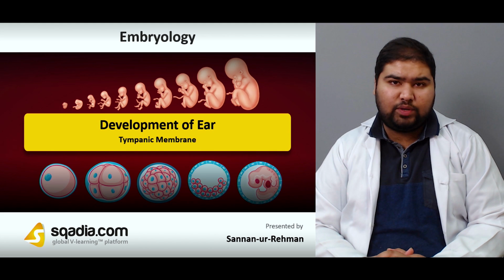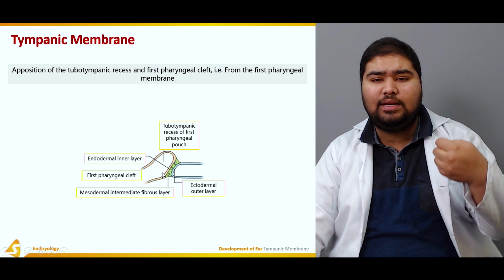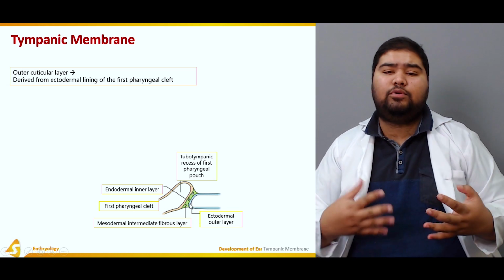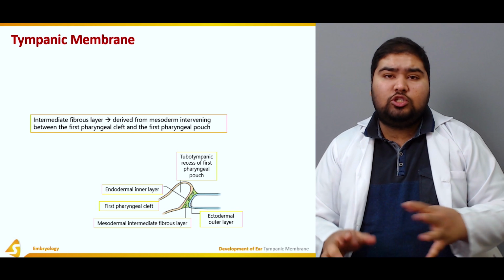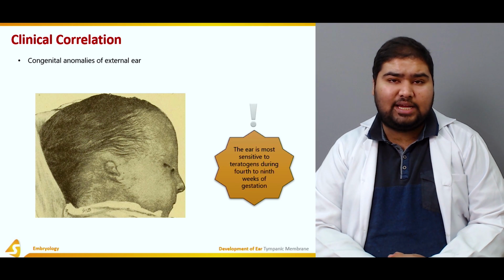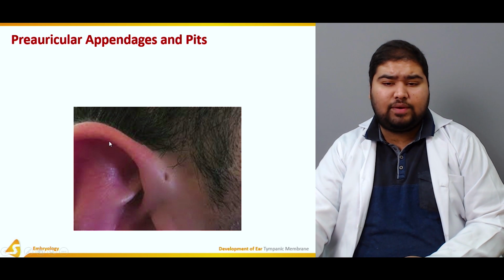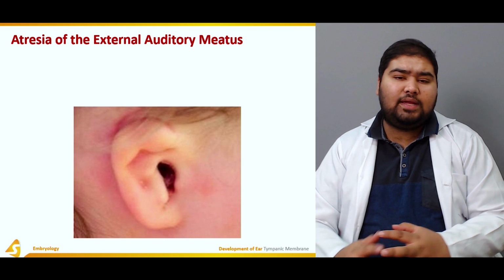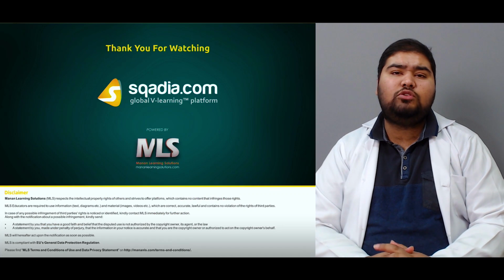Development of Ear | Tympanic Membrane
The prime emphasis of this sqadia.com medical video lecture is on the development of ear. Our medical specialist, Dr Sannan Rehman has highlighted the major concepts in this V learning lecture. This includes a discussion on external ear development, tympanic membrane, congenital anomalies of ear along with the development of middle and internal ear. Moreover, modifications of ridge cells, hair cells, utricle, semi-circular canals and derivatives of various components of ear has been elaborated.

▬ 📌 EXTERNAL EAR
The focal point of this lecture is the Development of Ear. Section one elucidates about the External Ear. First and foremost, an Overview has been put forward. Next in line, External Ear-External Auditory Meatus has been shed light on. In the end, the educator has summed up by mentioning about the External Ear- Auricle or Pinna.

▬ 📌 TYMPANIC MEMBRANE
The prime objective of section two is to talk about the Tympanic Membrane. In the beginning, the educator has conversed about the Tympanic Membrane, in-depth. Following this, Clinical Correlation has been deliberated. Under clinical correlation, Anotia and Preauricular Appendages and Pits have been brought into contemplation. In the end, the section concluded by a reference to a condition termed as Atresia of the External Auditory Meatus.

▬ 📌 MIDDLE EAR
Section three aims at the apprehension of the Middle Ear. The section started off by putting forth an Overview. This is succeeded by a conversation on the Development of Ear Ossicles. Furthermore, Mastoid Antrum along with the Muscles of Middle Ear have been brought into reflection. Conclusively, Pharyngotympanic Tube also called the Eustachian tube has been made known.

▬ 📌 INTERNAL EAR
Section four accentuates on the Internal Ear. At the start, Internal Ear has been reported comprehensively. Subsequently, the Components of Otic Vesicle have been presented. Ultimately, this section clinched when the educator brought Saccule, Cochlear Duct and Organ of Corti under deliberation.

▬ 📌 MODIFICATIONS OF CELLS
The chief purpose of section five is to expound about the Modifications of Cells. In the beginning, Modification of Ridge Cells has been explicated. Alongside this, Hair Cells and the development of Utricle and Semi-circular Canals has been debated over. In the end, the educator has wrapped up by alluding to the Derivatives of Various Components of the Ear.